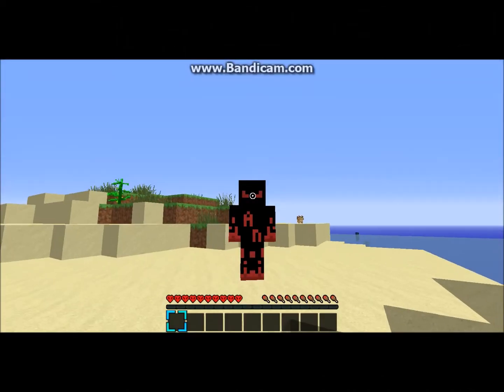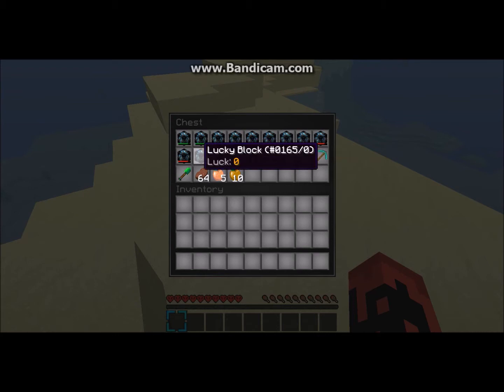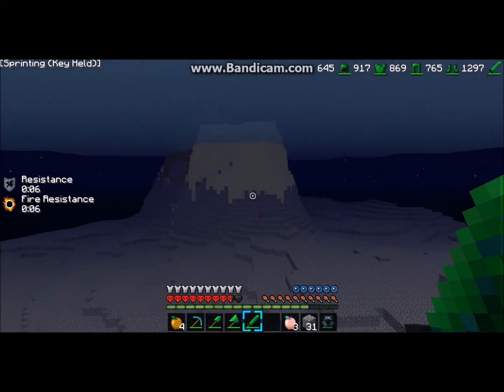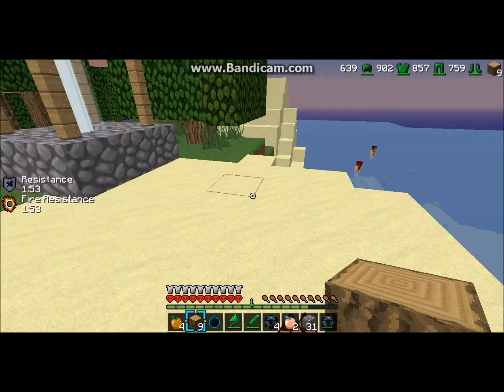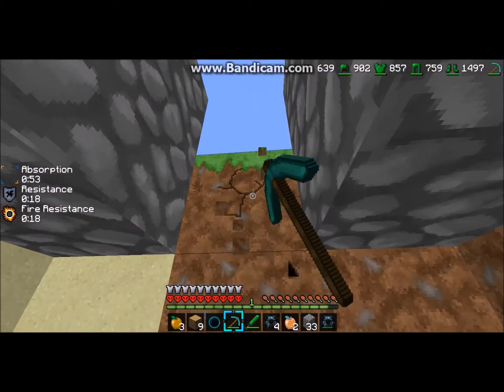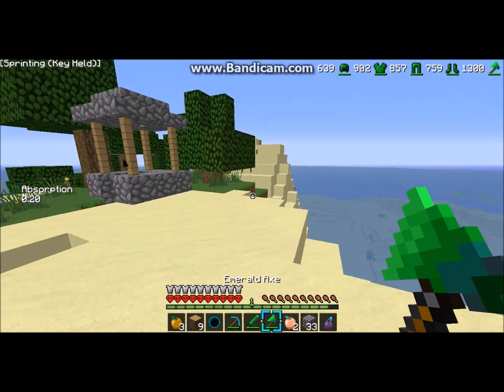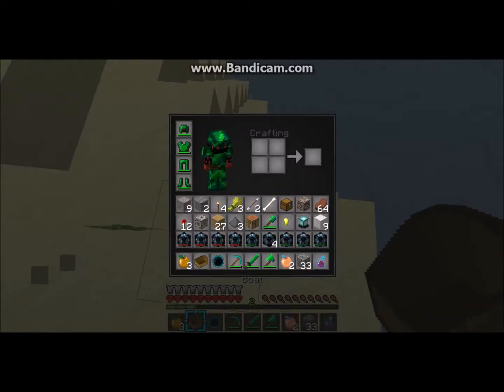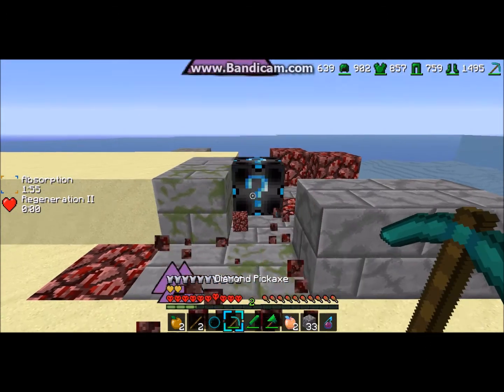Minecraft: Hardcore Modded Survival Episode 1- What a Horrible start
Yo, what is up everybody, and welcome to the first episode of Hardcore Modded Survival!!! Today, we have a bad start, with the Basilisk and Giant Bees attacking, but aside from that we are able to successfully locate a place to set up our new home, along with a couple companions!! Remember, this is a HARDCORE type of Survival, so YOLO, but don't die!!

The current Mods being used for this HARDCORE survival is only Orespawn, but with your suggestions, I'm sure we can add even cooler, more extreme mods to this series! Thank you all so much for watching!!!

Laterz!

~Anti-Nexus